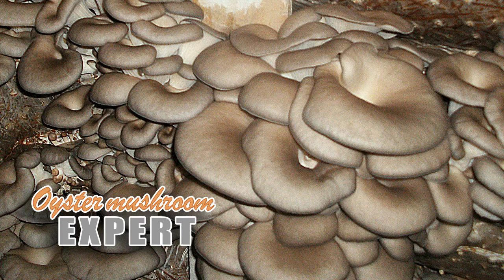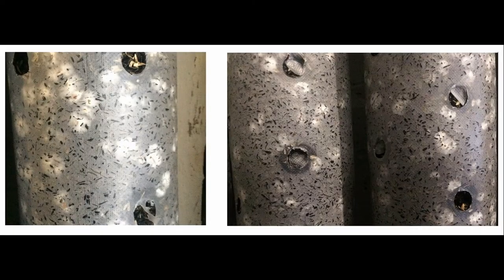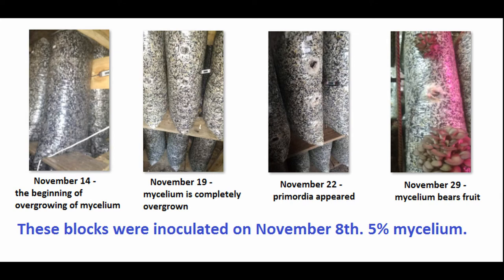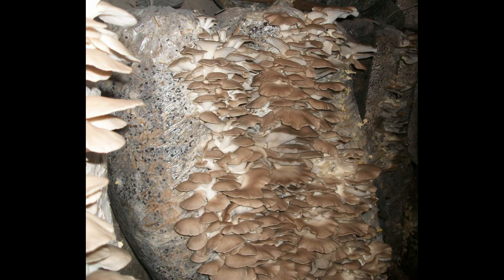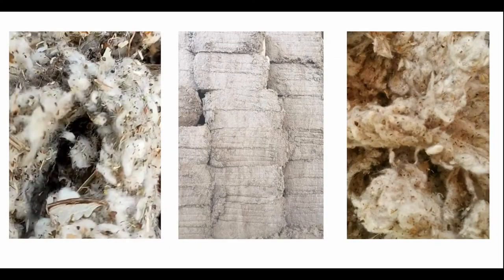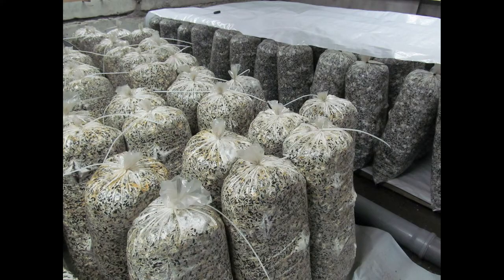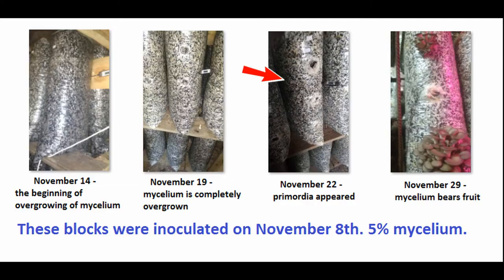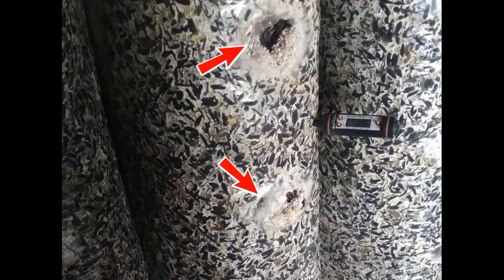How mycelium colonizes the substrate by day. How long is the inoculation period for oyster mushrooms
Today I will tell you how to grow an oyster mushroom block and how to tell when mycelium is fully colonized. If you photograph the block every day, you will not see a significant difference between the second and fourth day for example. It is important for us to see the difference in mycelium growth by stages. Video about block overheating
0:13 - how to grow an oyster mushroom block
0:37 - How mycelium colonizes the substrate by day
1:17 - white cobwebs are hyphae of oyster mushroom mycelium
2:30 - how mycelium grows
3:43 - grain spawn is laid in layers
4:13 - how to grow an oyster mushroom block
5:00 - mycelium incubation temperature
6:02 - how to tell when mycelium is fully colonized